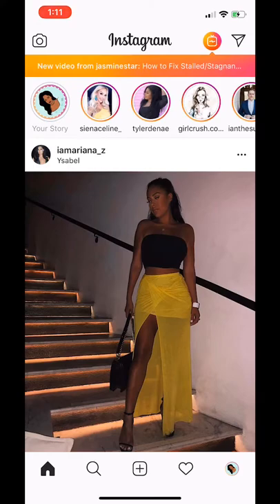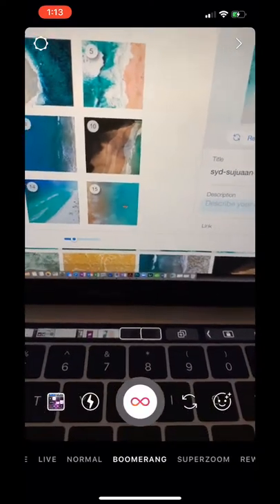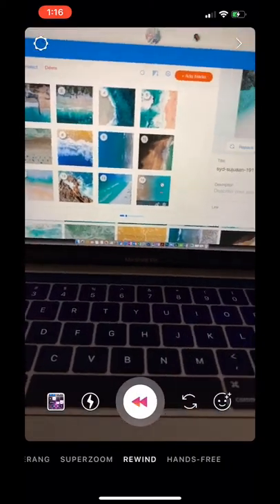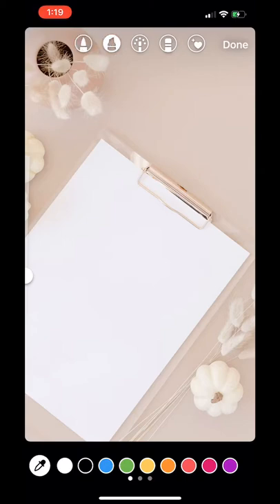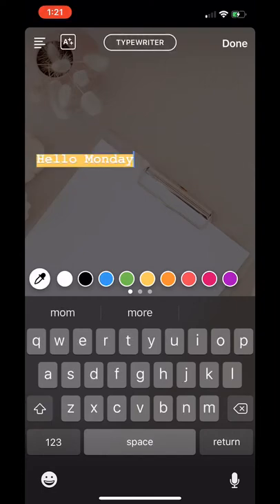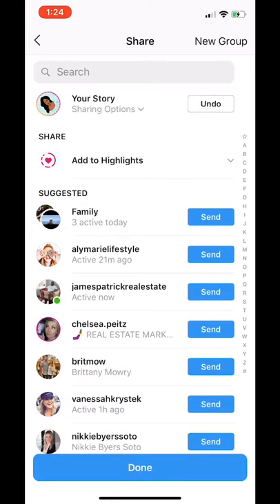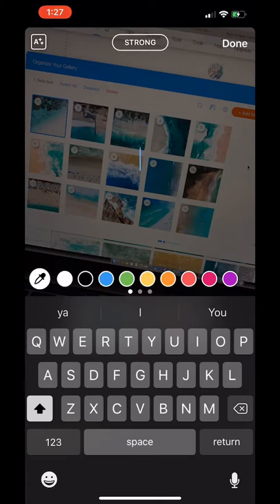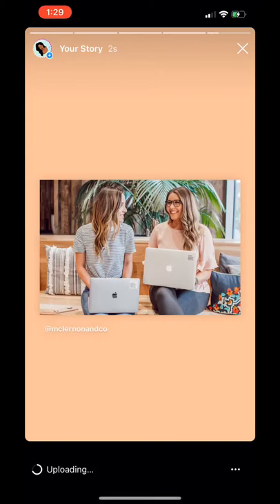The basics of Instagram Stories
Learn how to use Instagram Stories